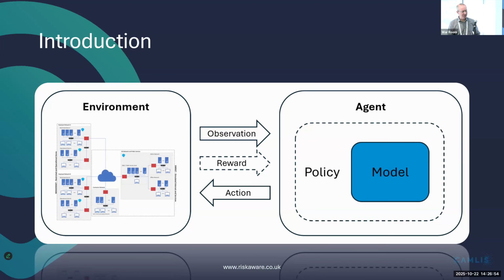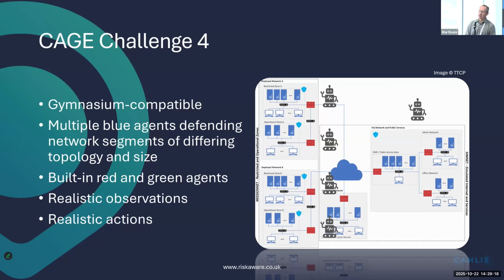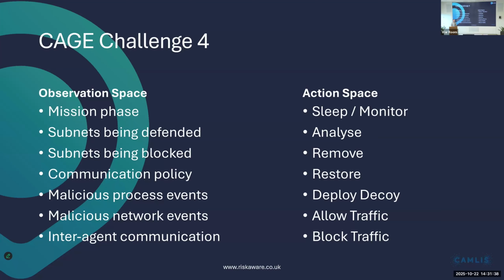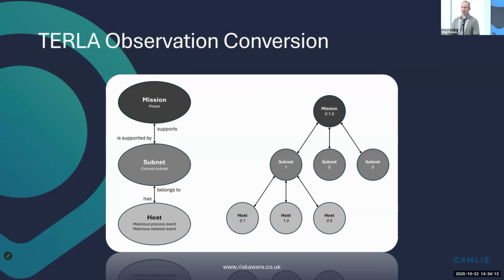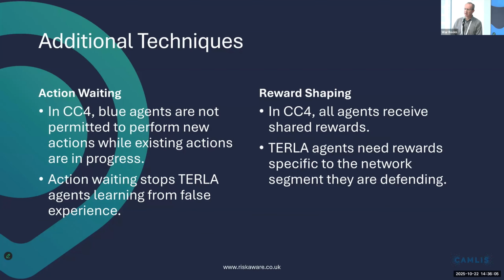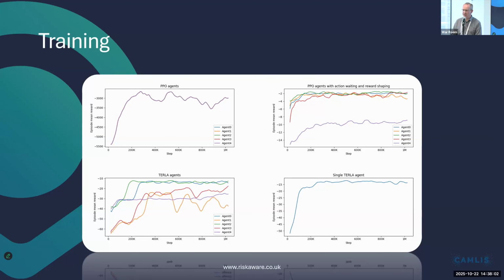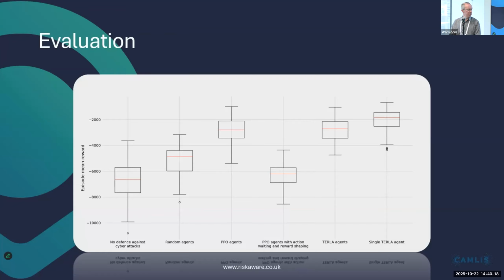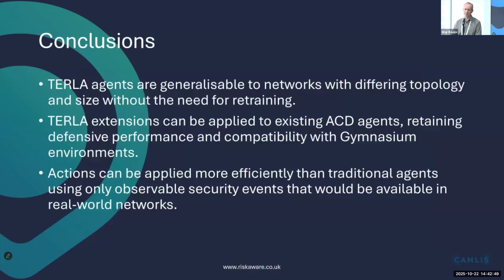Towards a Generalisable Cyber Defence Agent for Real-World Computer Networks"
Speaker:  Tim Dudman

Author(s): Tim Dudman

Abstract: This work proposes Topological Extensions for Reinforcement Learning Agents (TERLA) to provide generalizability for cyber defense agents in networks of differing topology and size without the need for retraining. It evaluates performance in realistic simulation environments.